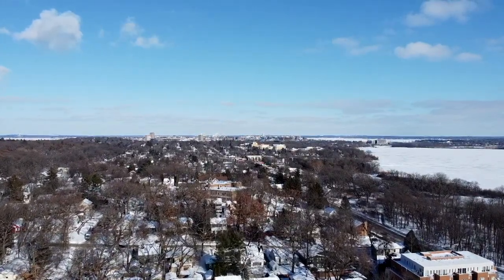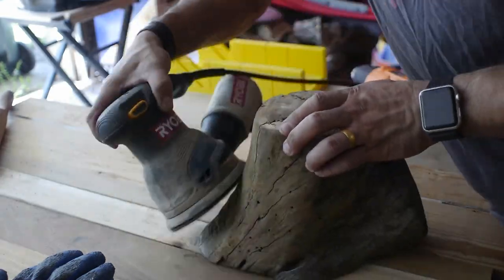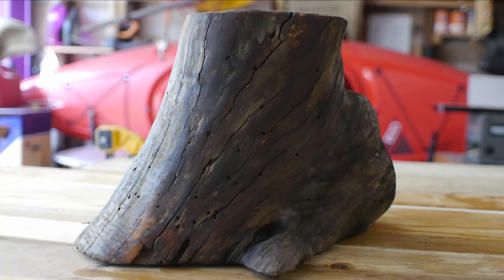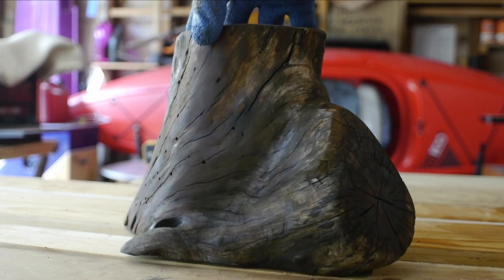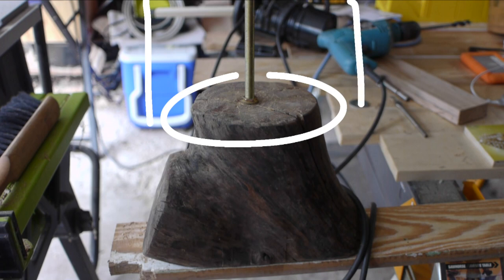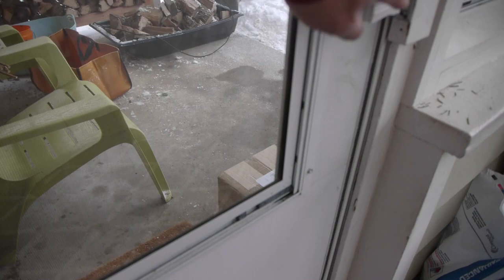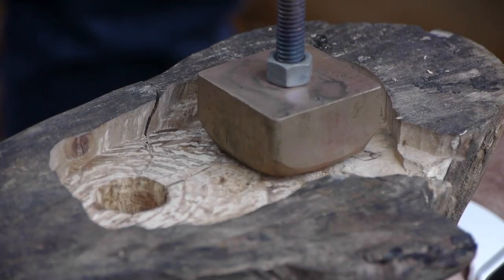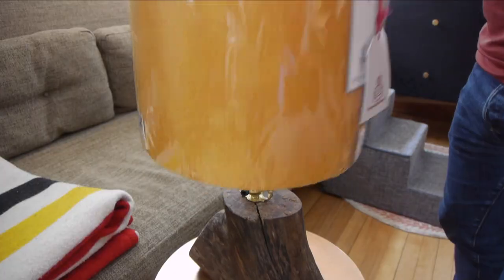Making a Harris Tweed Applewood Log Lamp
I made a lamp out of an apple wood log from my firewood pile. I paired it with a Harris Tweed shade from @bruehouse in Lewis, United Kingdom, and a blue vintage fabric cord from @snakeheadvintage South Carolina, USA.

Excerpt from "Discovering Scotland (Full UK VHS Tape)" by Reader's Digest Video used under Attribution 4.0 International

Chapters
0:00 Intro
0:14 Design Inspiration
1:43 Making the Lamp Base
2:33 Harris Tweed
3:34 Mark Branding and Lamp Harp Installation
4:04 Philips Hue Edison Bulb
4:18 Finished Lamp Details